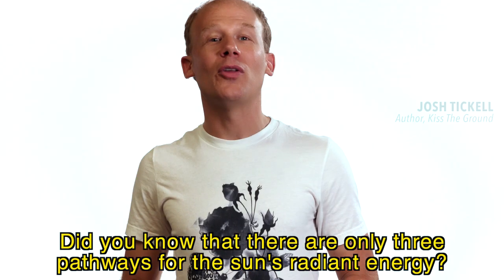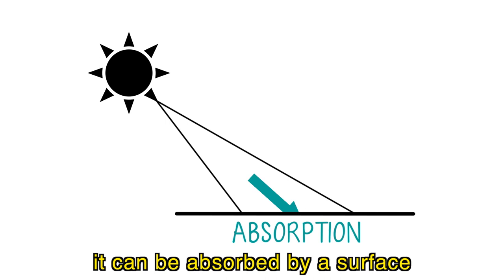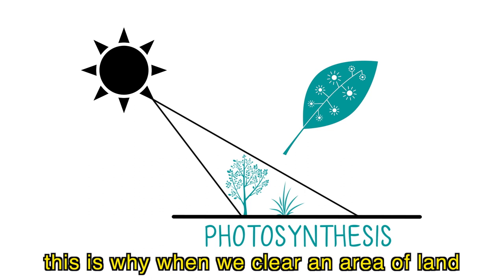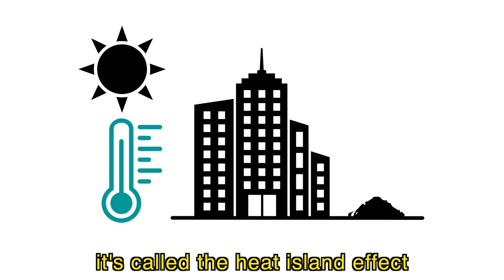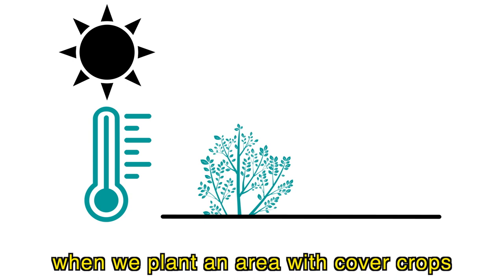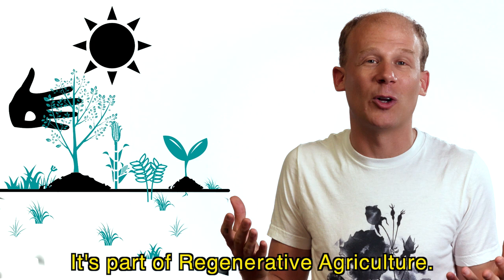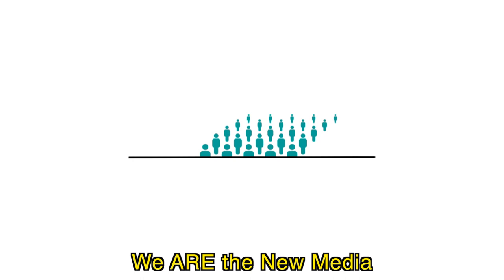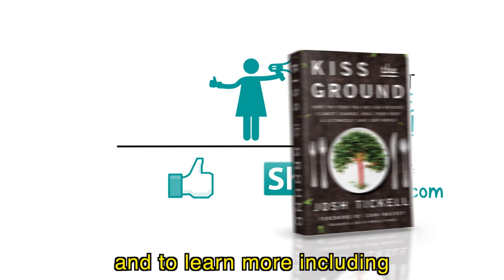Climate Change and the Heat Island Effect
Learn about climate change in our cities and the heat island effect phenomenon. How to regrow California after the fires and protect our land as well as prevent more fires from happening in our future.

These and more useful facts for eating for your body and the planet